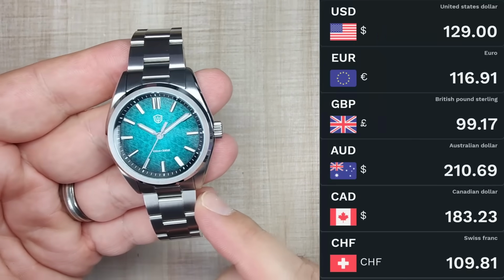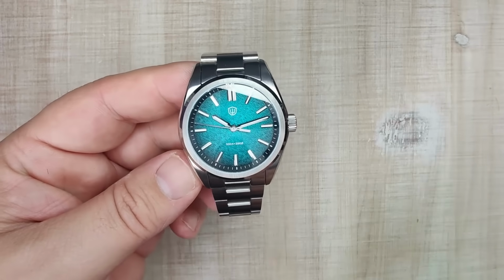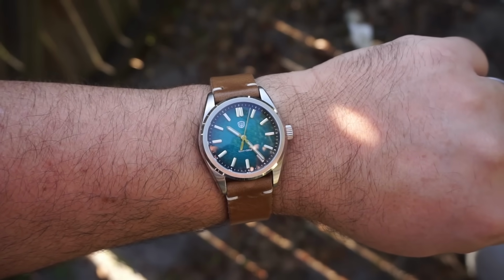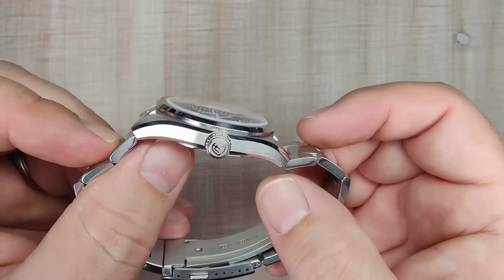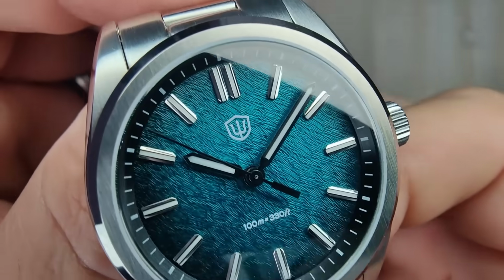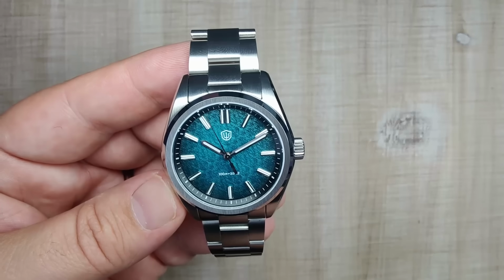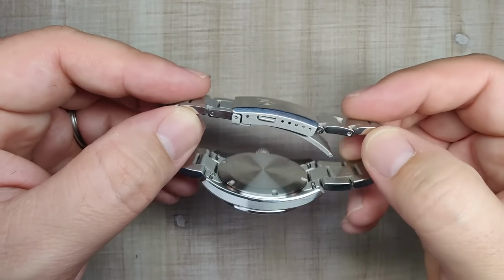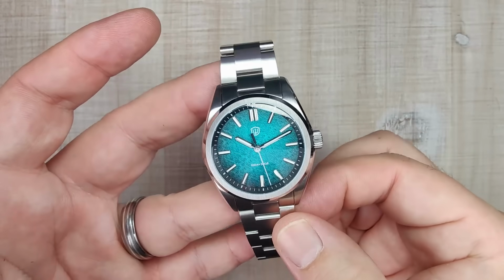Does this brand ever miss? [Watchdives WD0003 review]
Hemsut Brown Leather
Smooth CTS FKM
"Tropic" CTS FKM
"Mosaic CTS FKM

The links take you to the product, you pay nothing extra, but the channel gets a little commission from every sale made from that link.  This channel continues to get new releases because of you guys.  thank you for supporting this channel as well as any other youtube channel.

Keywords to help with search results.  these may or may not be related to the watch being reviewed: GADA quartz VH31 sweep sweeping grand seiko teal dial texture dial
00:00 - Marker 1
00:31 - Intro
01:11 - Price, Colors, Specs
02:23 - Dimensions
03:23 - Outdoor Wrist Shots and Straps
06:05 - Case Finishing
07:59 - The Crystal
08:36 - The Dial
10:45 - The Lume
11:13 - The Movement
12:22 - The Bracelet
15:10 - Conclusion